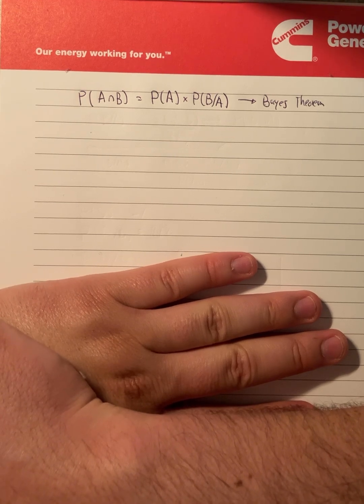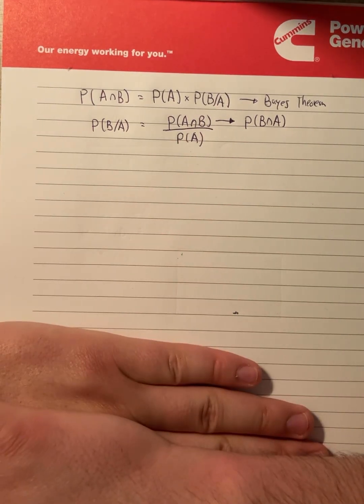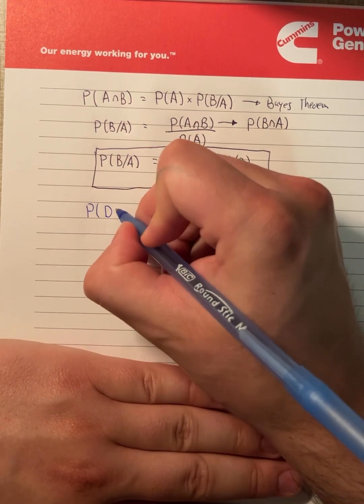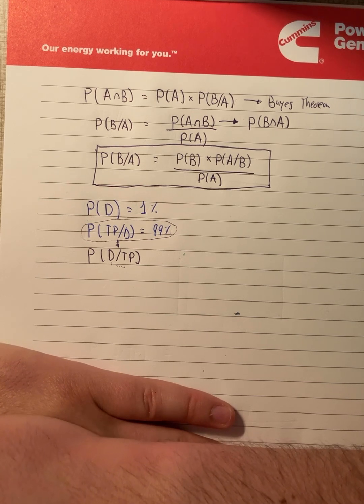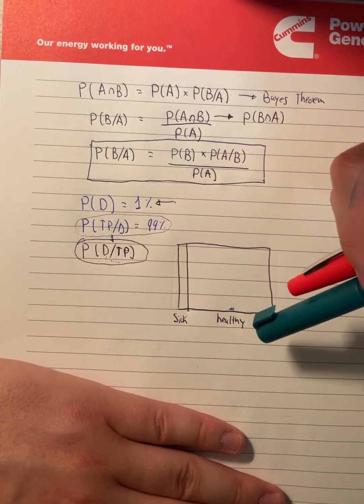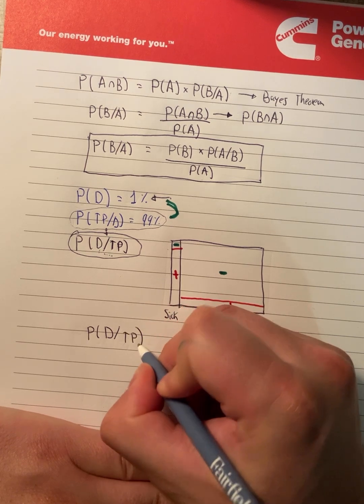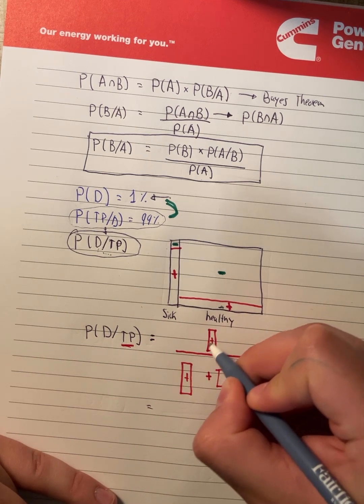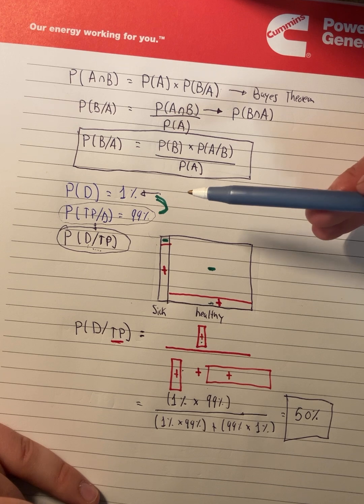4. Unlocking Hidden Insights: Master Bayes' Theorem Intuitively!